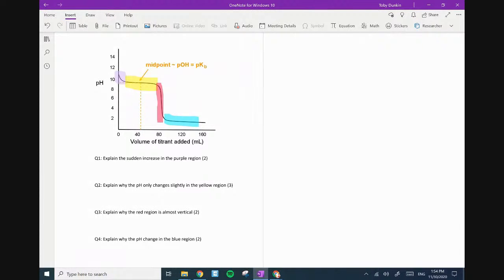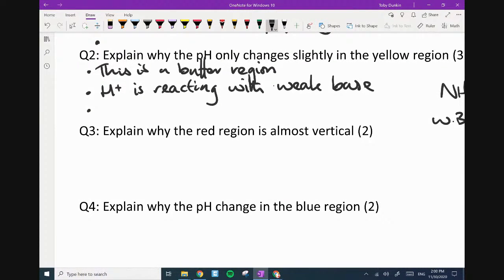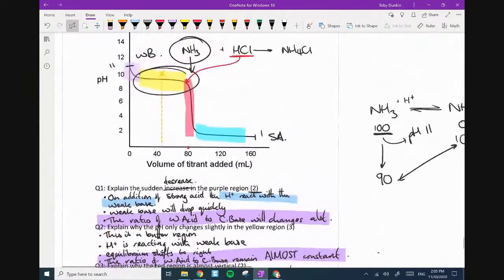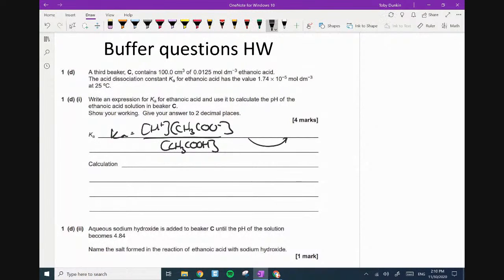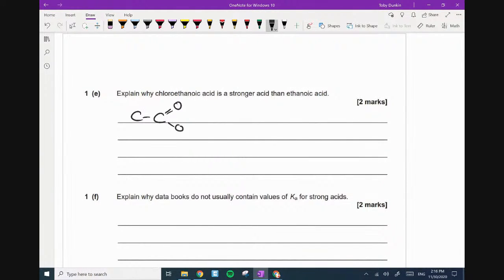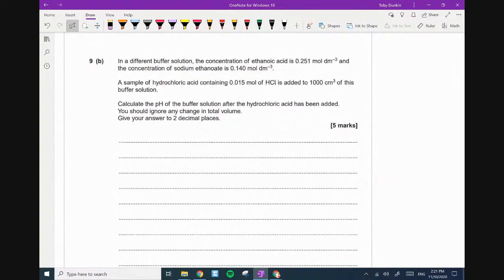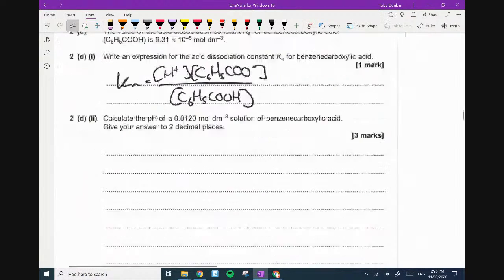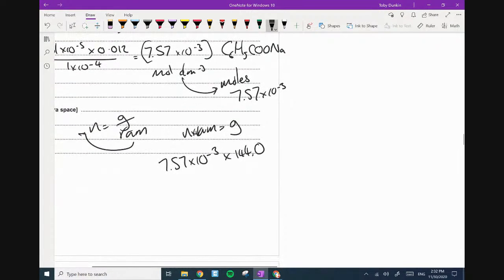A2 Acid base L13: Buffer exam questions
Exam question review